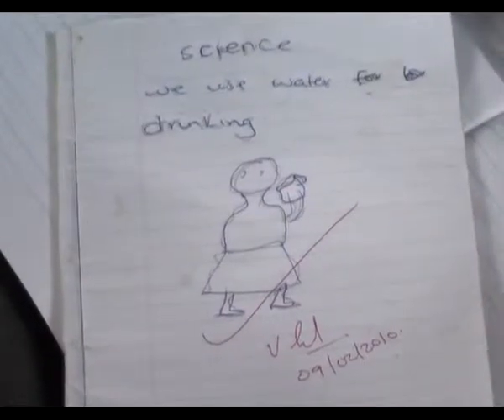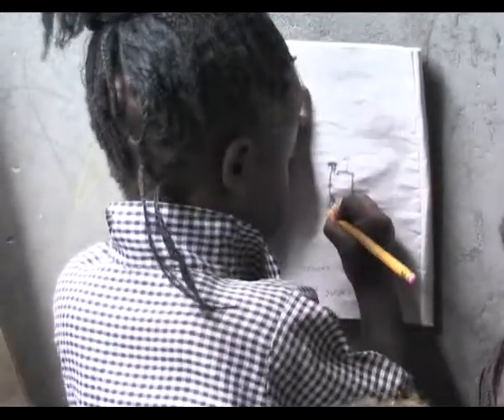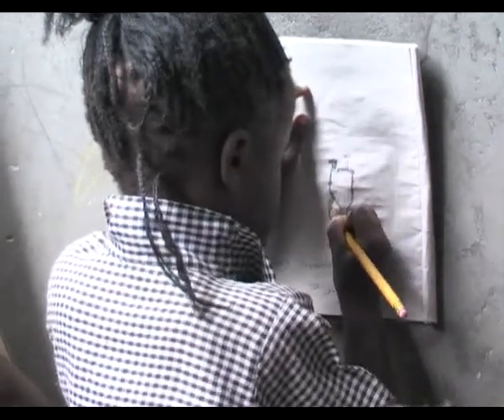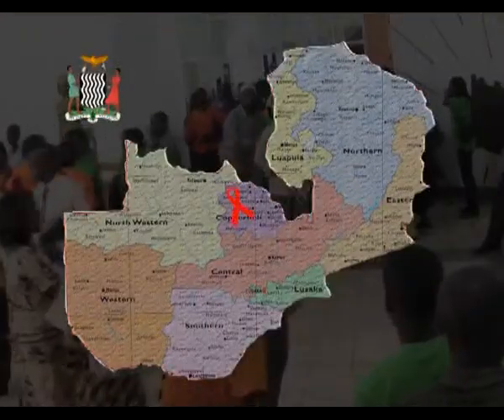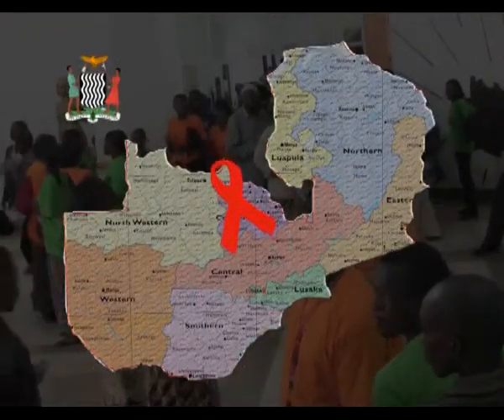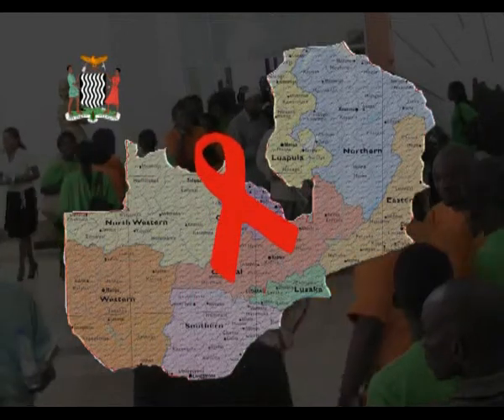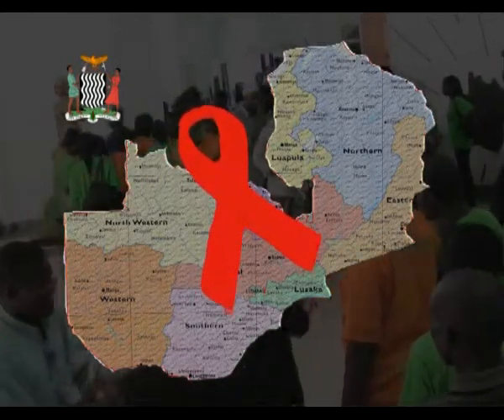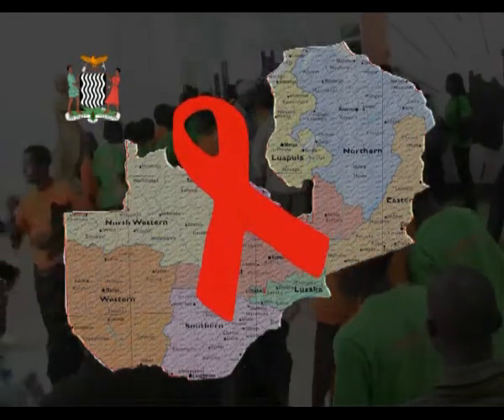future search part3